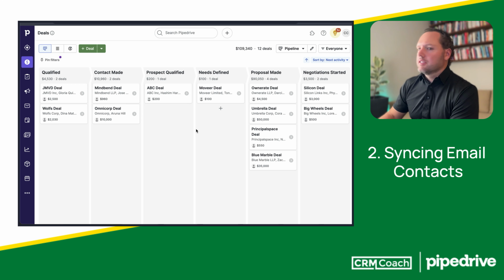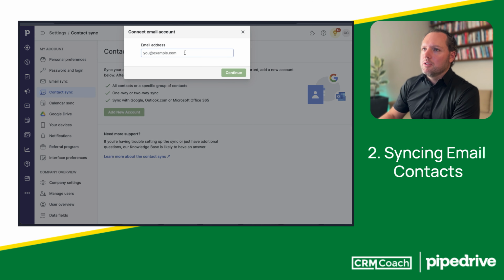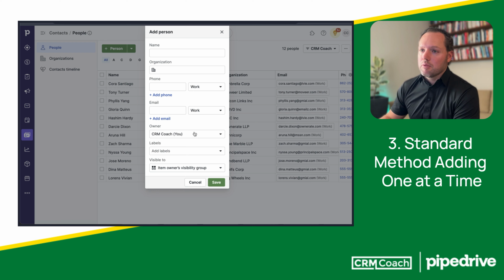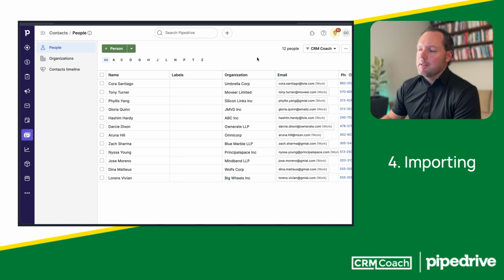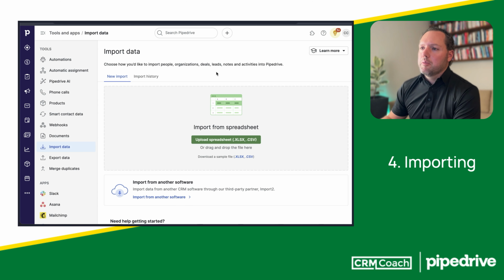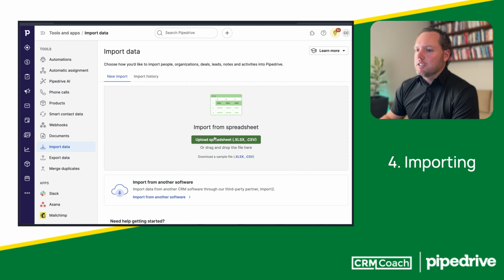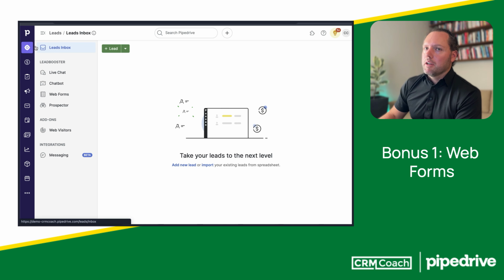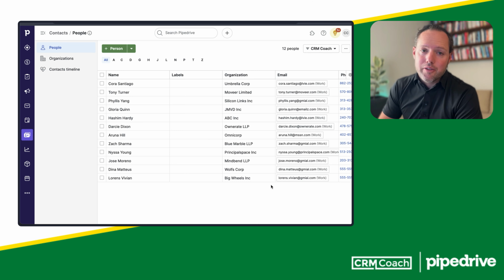5 FAST Ways to Add Contacts in Pipedrive CRM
Learn 5 fast ways to add contacts in Pipedrive CRM! These simple tips will help you manage your contacts efficiently and improve your sales process. CRMTraining SalesManagement.

00:30 Adding Contacts Through Deals
02:17 Syncing Contacts from Your Email
04:12 Manually Adding Contacts
04:45 Importing Contacts from a Spreadsheet
06:54 Using the Pipedrive Mobile App
07:46 Bonus Methods for Adding Contacts